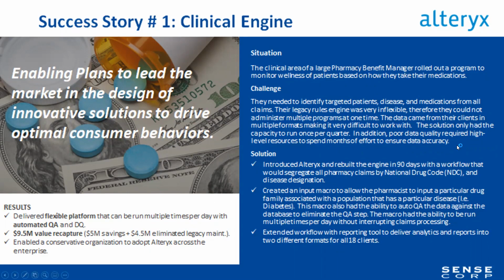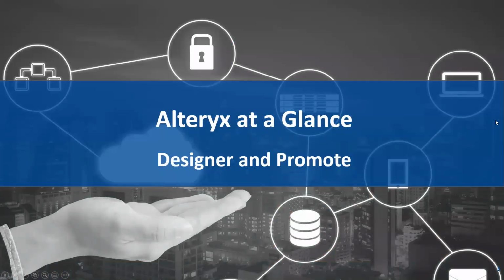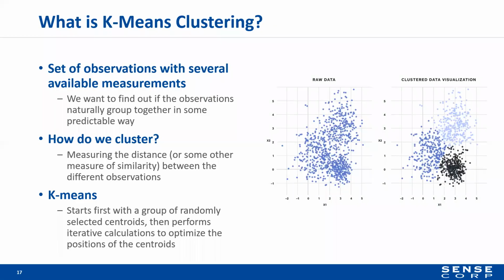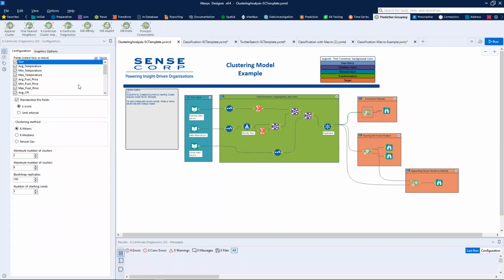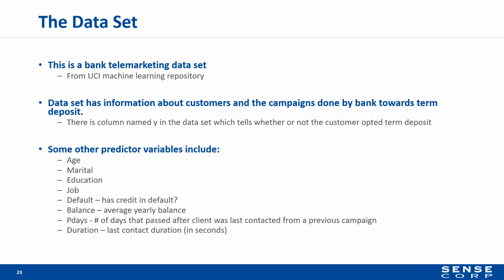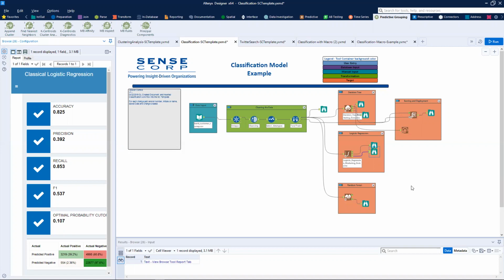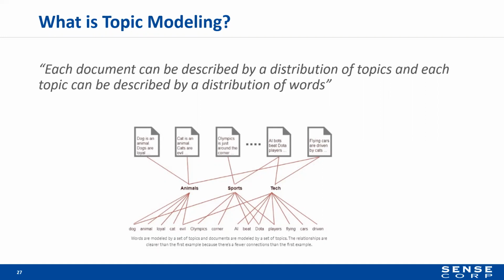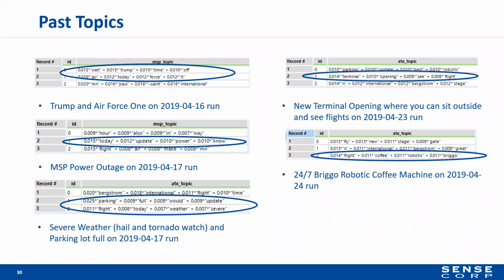Connecting the Dots with Alteryx Webinar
Learn how Alteryx can help change your organization from data chaos to data driven. When companies connect their data workers and analysts with their data scientists the result is a powerful data output that can catapult your organization to the next level. But how do you make this connection?

In this webinar, Sense Corp Alteryx team led by Tom Gonzalez, Analytics Director, will highlight how Alteryx can be used to create advanced analytic models based on the collaboration between these two roles. Gaby Lio, Data Scientist, and Kirk King, Alteryx Engineer, will walk you through an Alteryx designer and promote demo to show you Level 1 basic analytics tools to Level 3 tools that encompass data science models. Then our team will connect the dots for you using clustering models for the retail sector, classification models for marketing campaigns, and topic model based on real-time social media data.